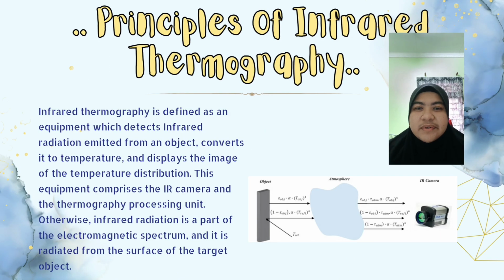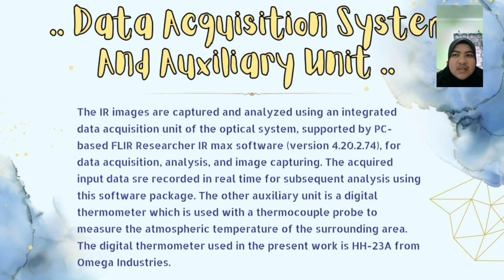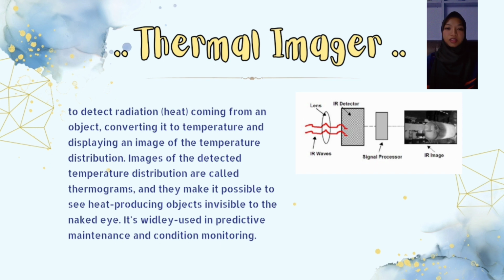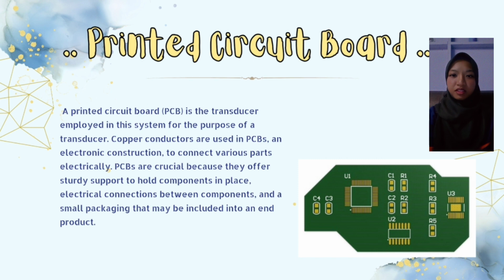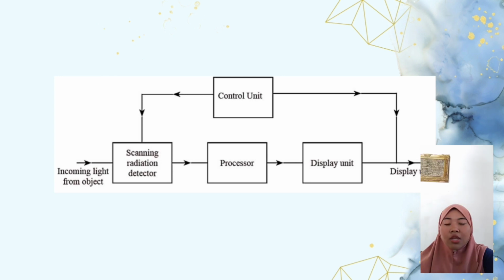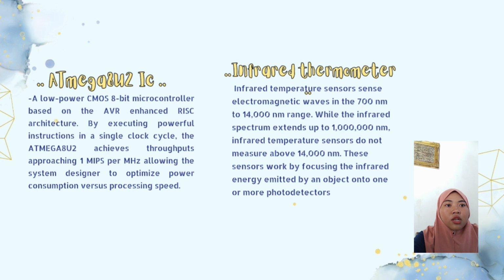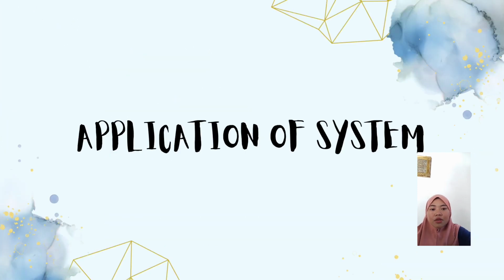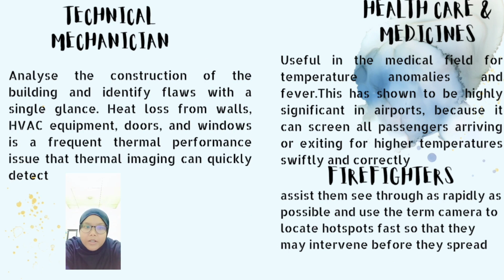Intelligent testing for Arduino UNO based on thermal image G14-K1 EDI 3063